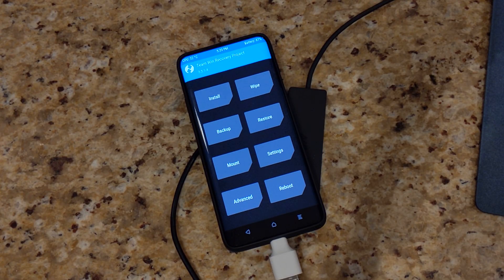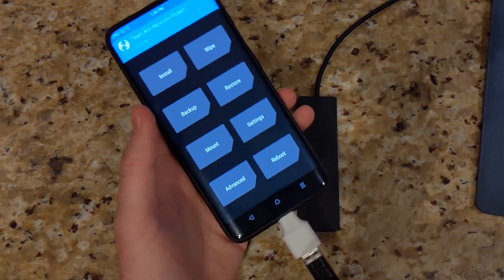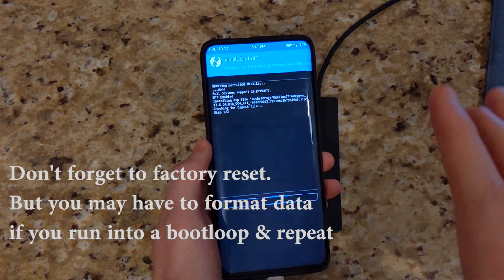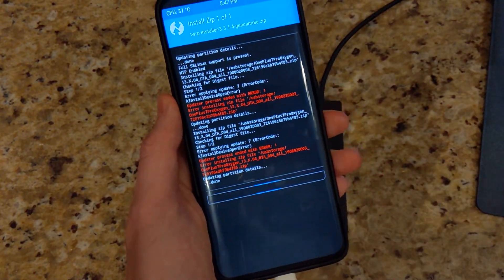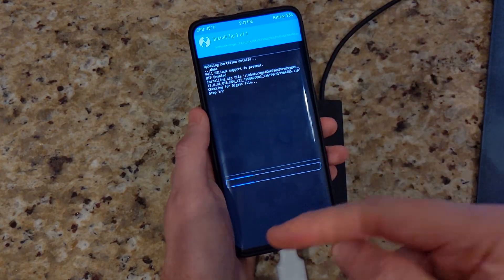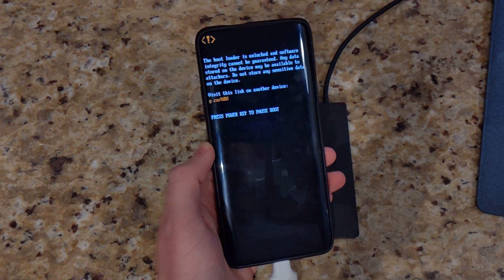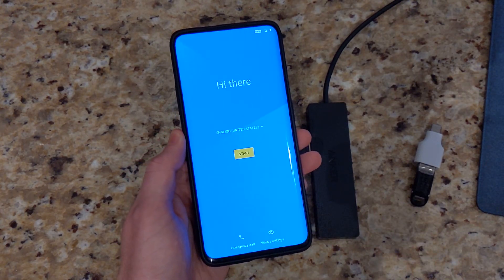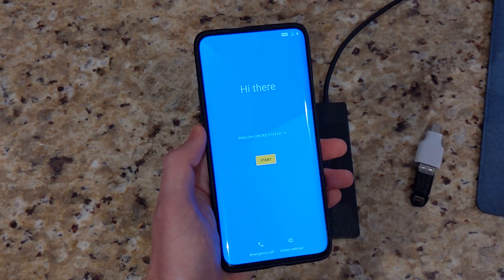[How To] Install Android Q Beta on the OnePlus 7/7 Pro coming from a custom ROM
Download Android Q Dev Preview 4 for the OnePlus 7 Pro